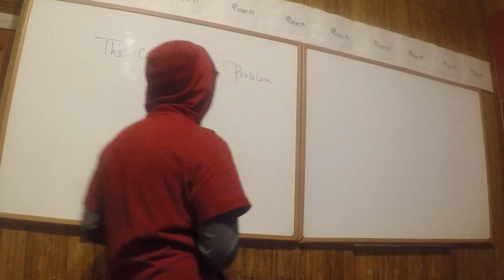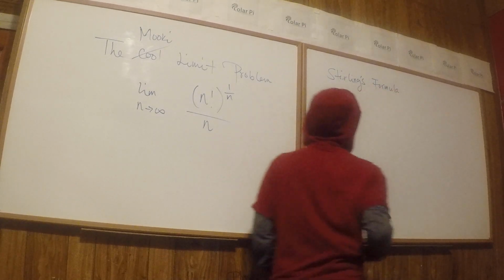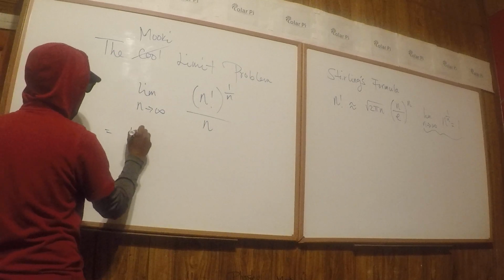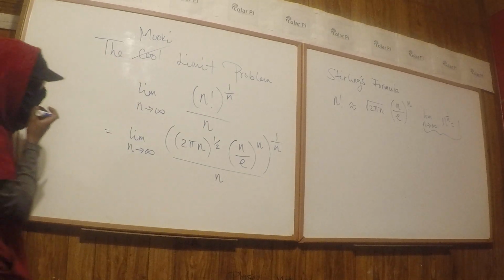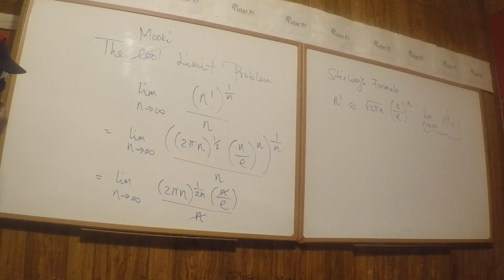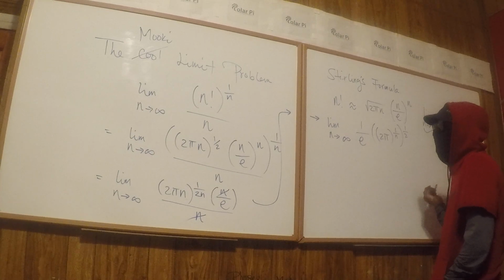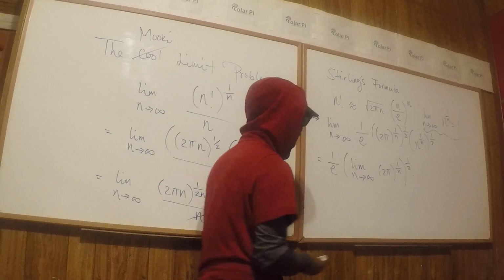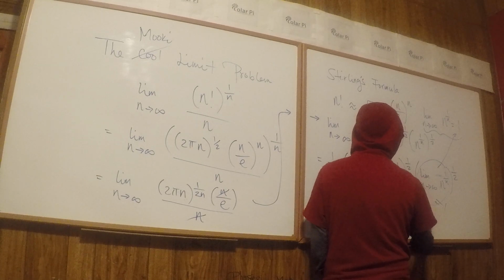The Mooki Limit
1) He is incredibly narcissistic and promotes himself shamelessly.
2) He misleads and confuses.
3) He pushes people away from Jesus Christ God, the Holy Trinity, the one and only messiah.  White Jesus does all three of the above and more -- matching the ways of Satan.